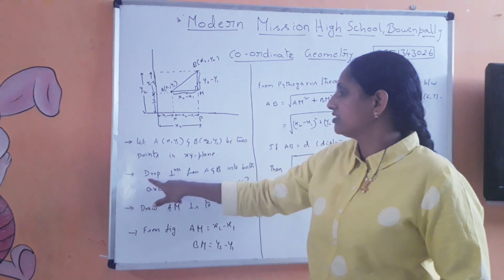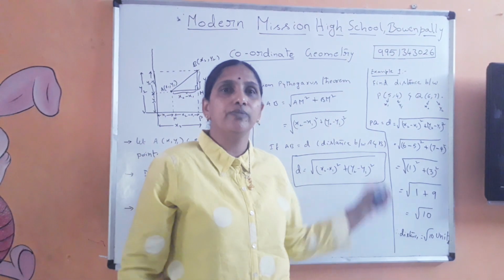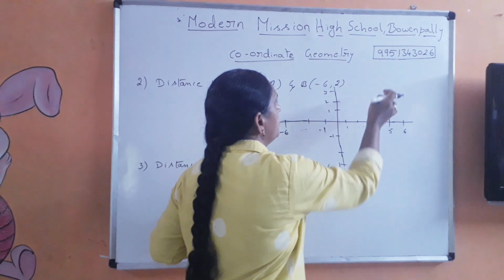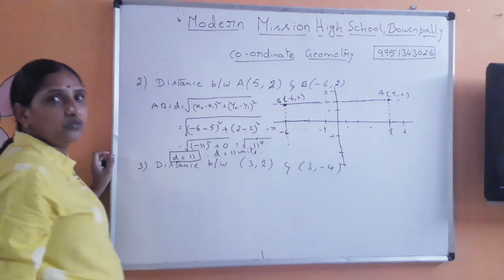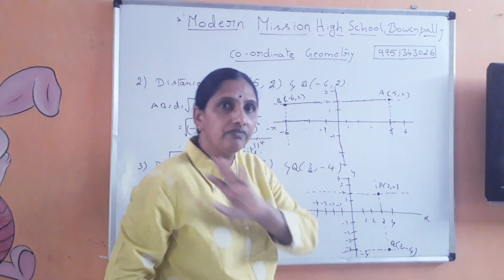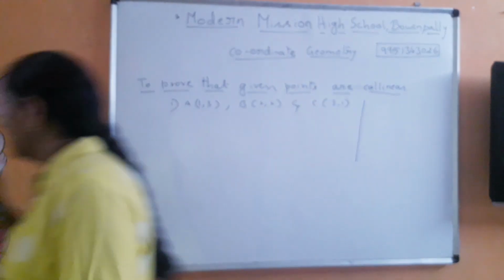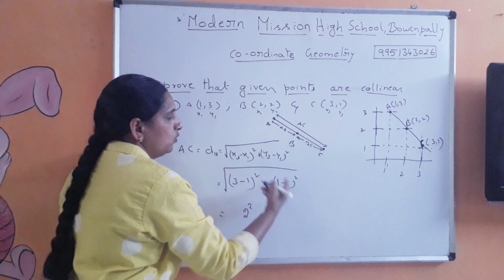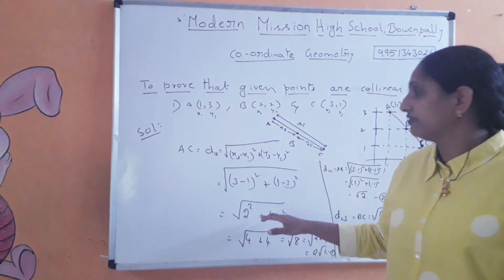Co - ordinate Geometry part 3,